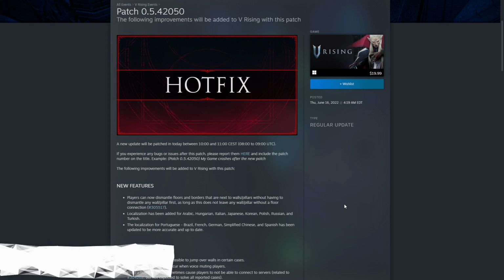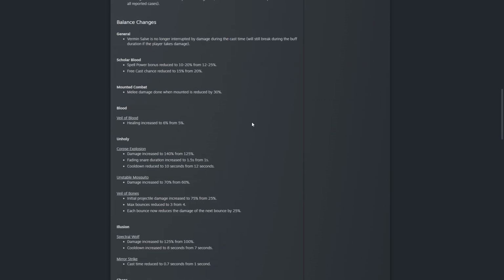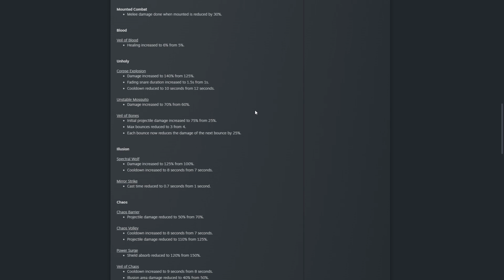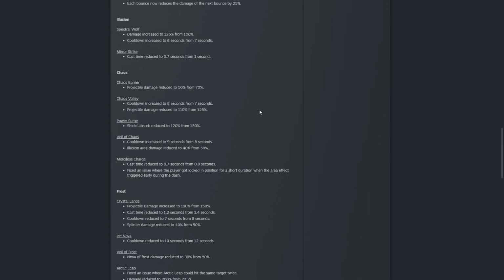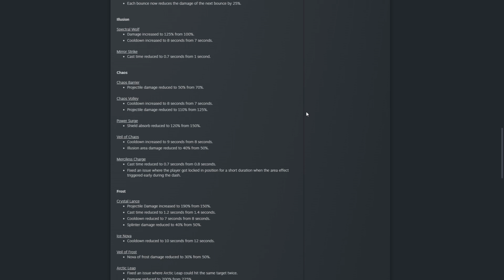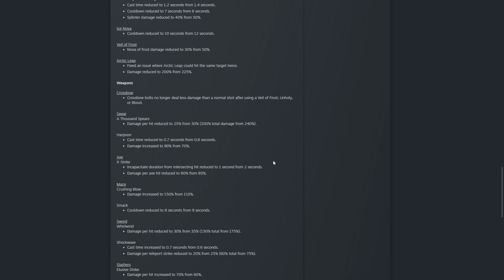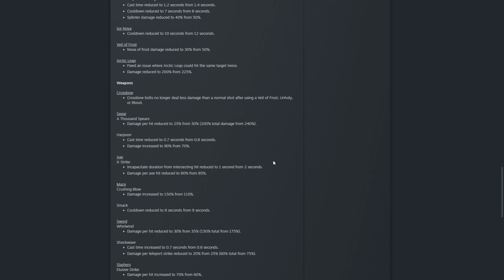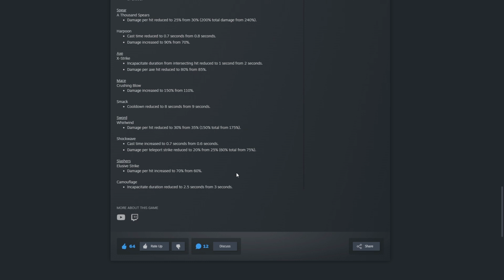Chaos Volley And Scholar Blood Get Big Nerfs In V Rising Patch 0.5.42050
In this V Rising video, we take a look at the most recent V Rising Patch 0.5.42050 and a bunch of nerfs to things like Chaos Volley and Scholar Blood as well as some buffs to Crystal Lance and other abilities.

Awaken as a vampire. Hunt for blood in nearby settlements to regain your strength and evade the scorching sun to survive. Raise your castle and thrive in an ever-changing open world full of mystery. Gain allies online and conquer the land of the living. ~Steam Store